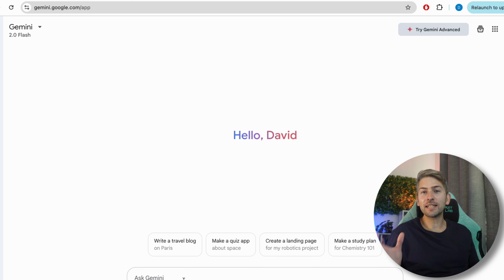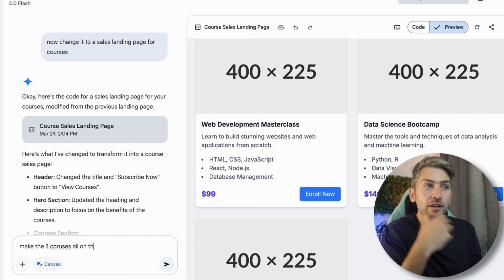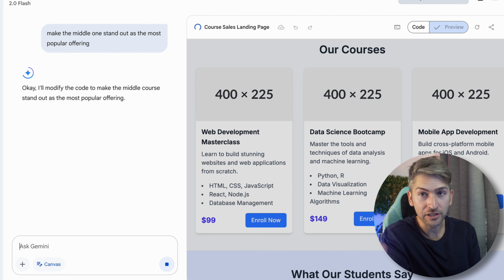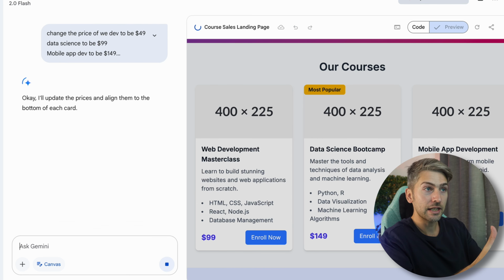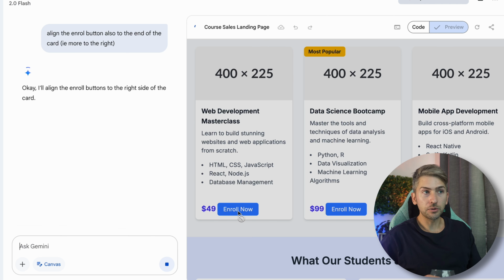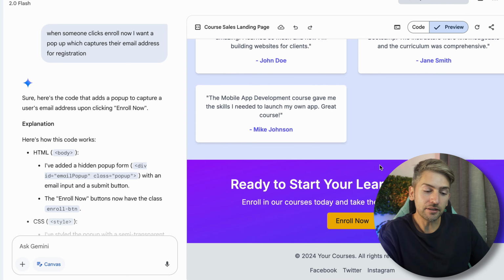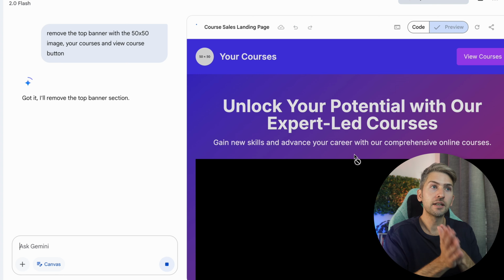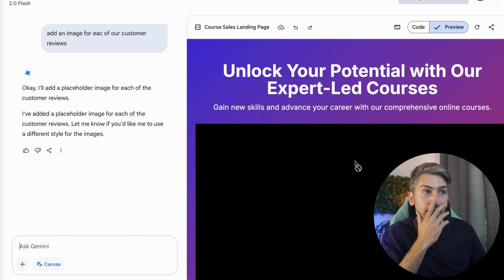Build A Website With Ai - No Coding Required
Today we use Google Gemeni Canvas to create a brand new website in 5 mins.